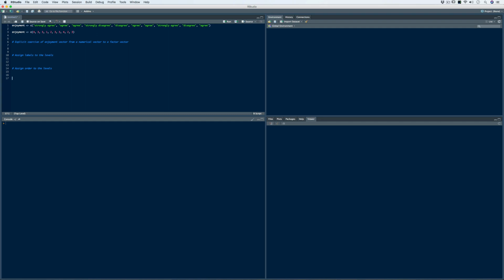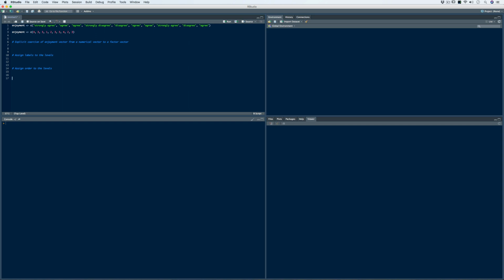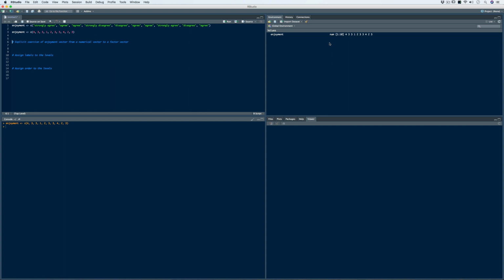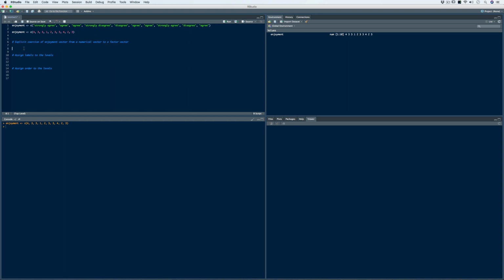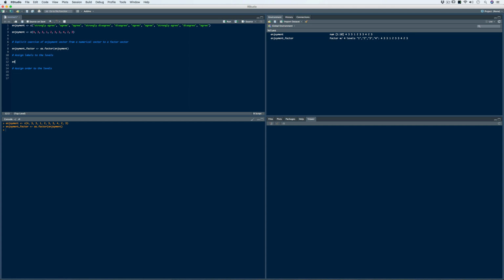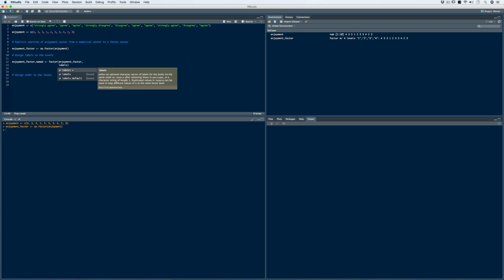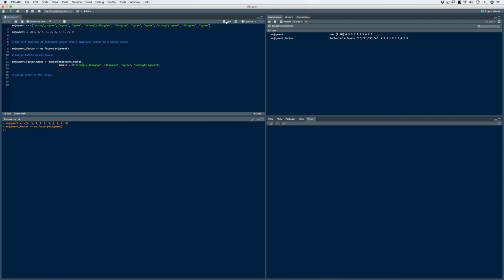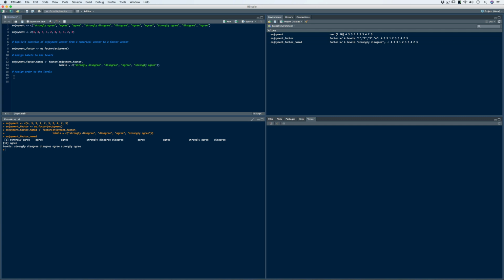R Tutorials for Beginners: Naming Factor Vector Levels